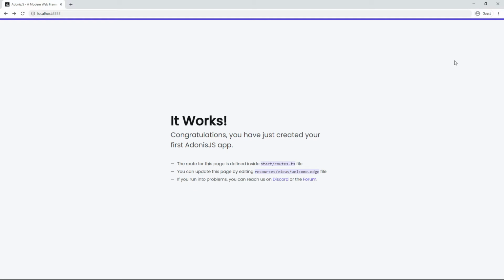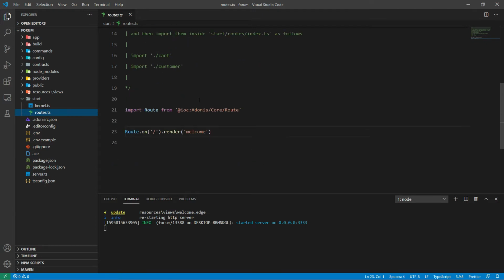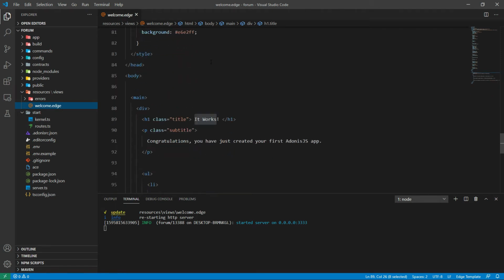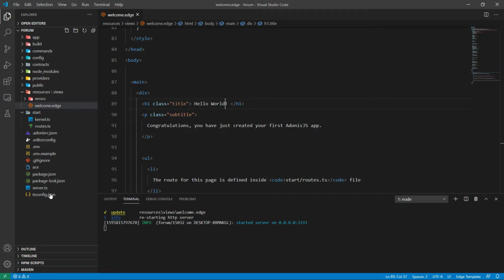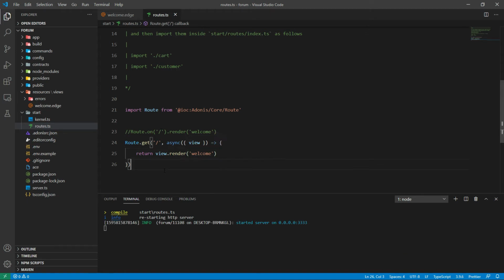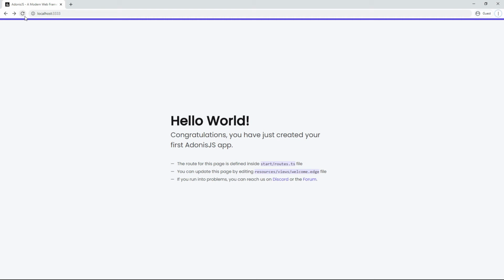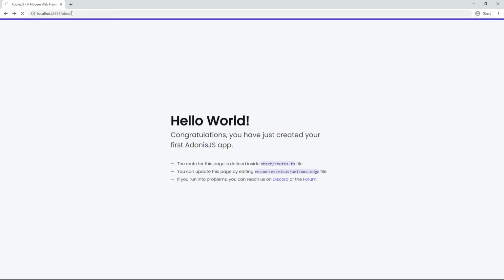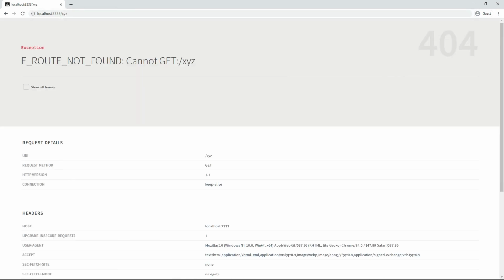Routing - AdonisJS 5 from scratch